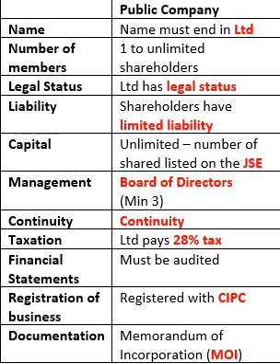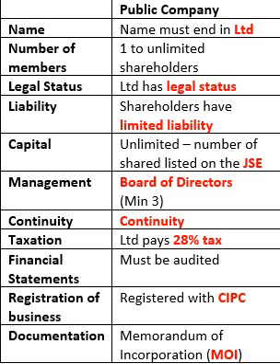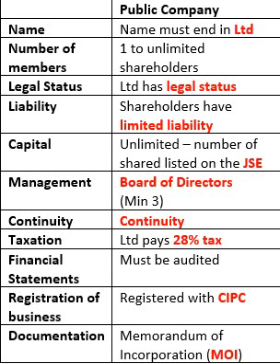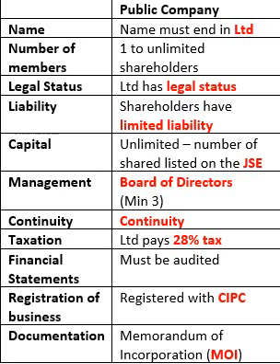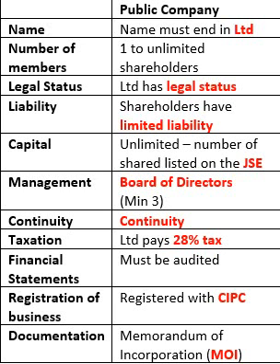Public Company Characteristics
Business Studies - Ltd Companies Characteristics